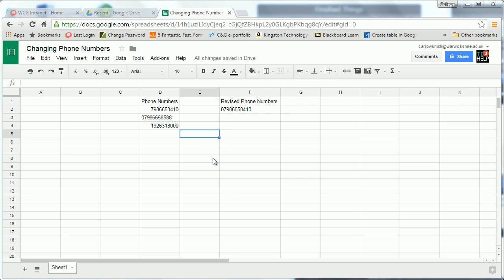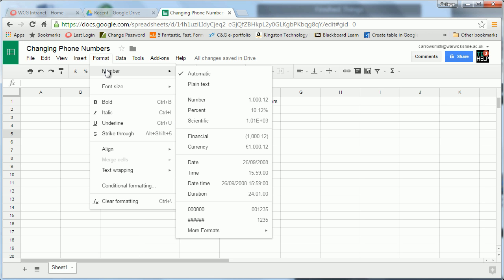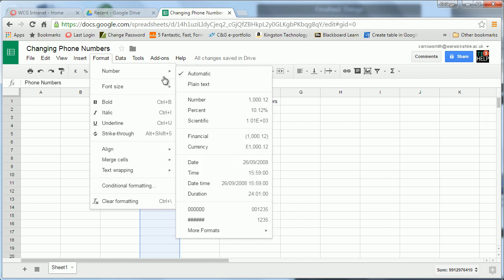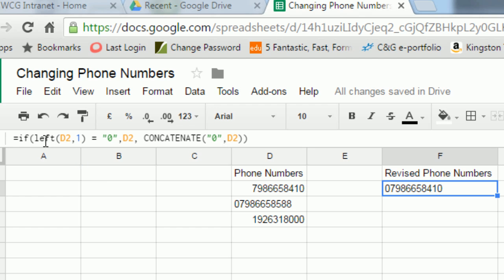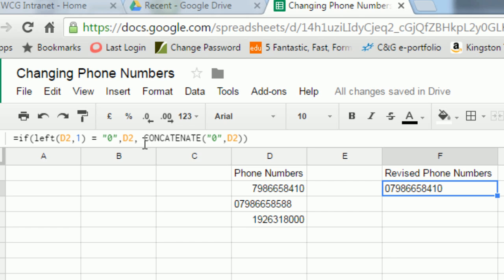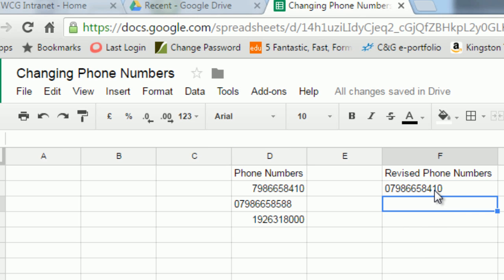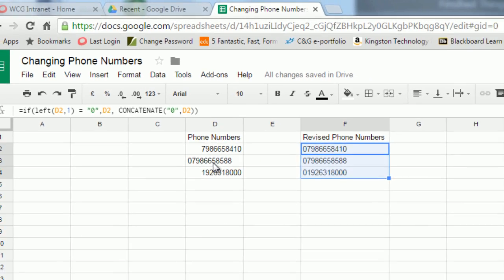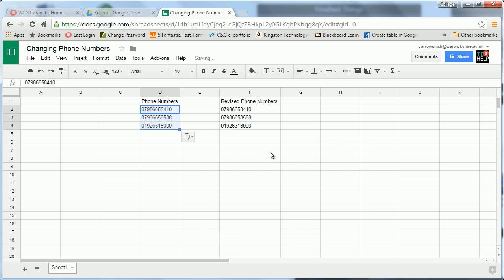Correcting UK Telephone Numbers in a Spreadsheet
This example uses Google Sheets and also applies to Excel and other spreadsheets.